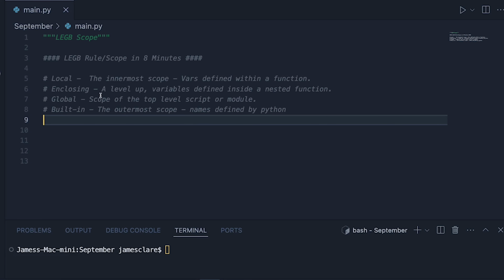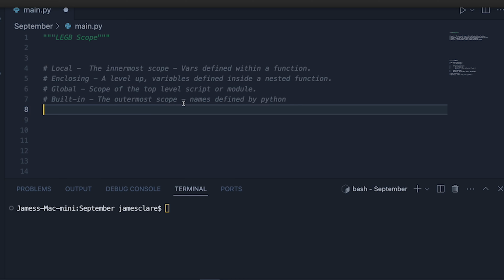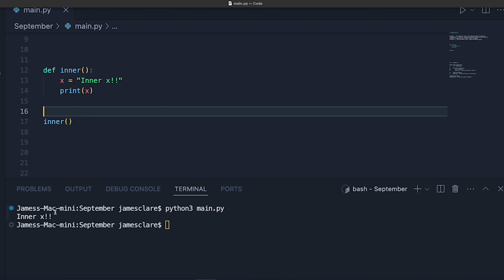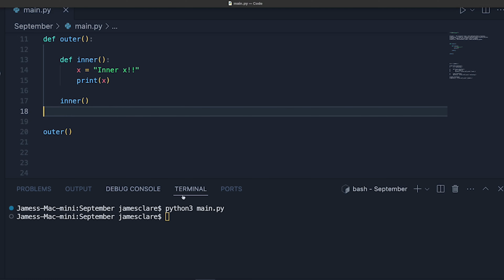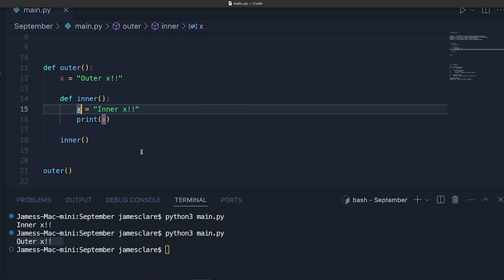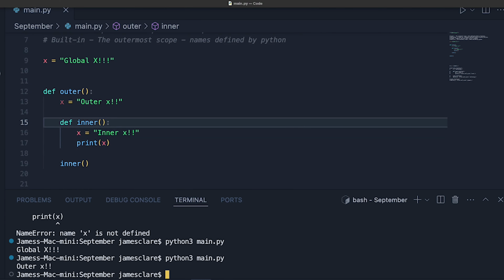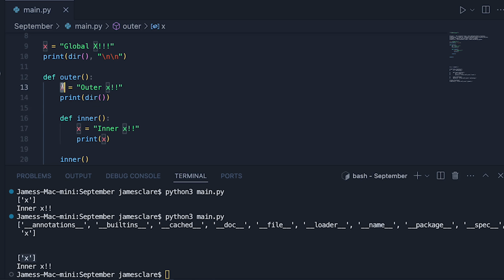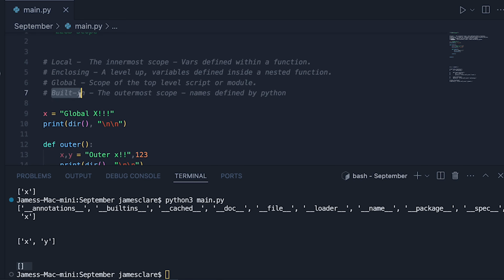How to Understand Python's LEGB Rule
The LEGB rule dictates how we access variables, here's how it's used!